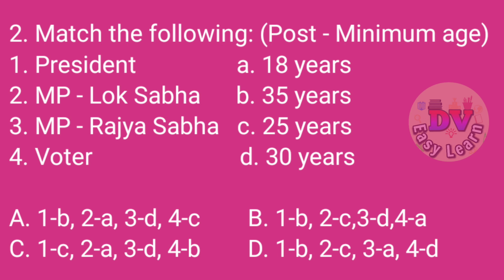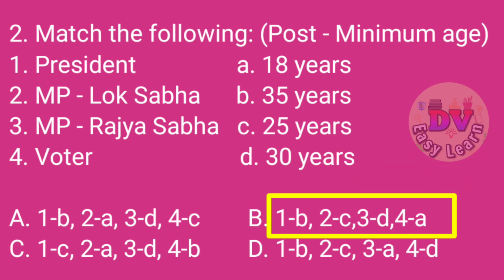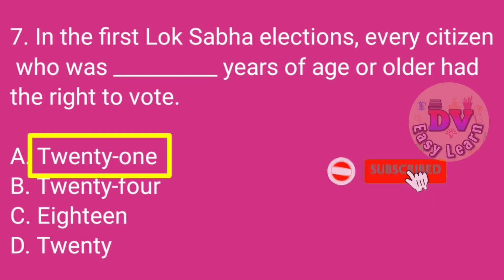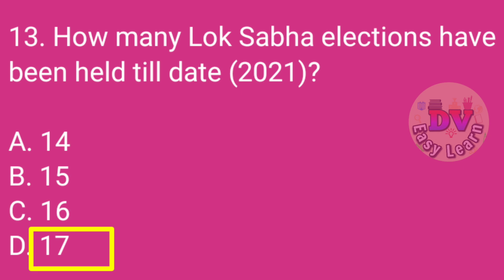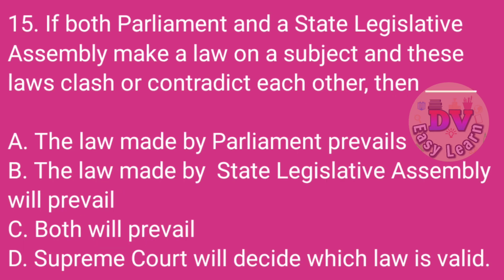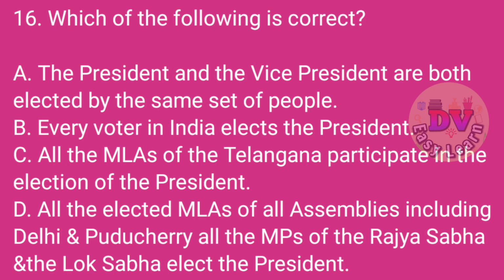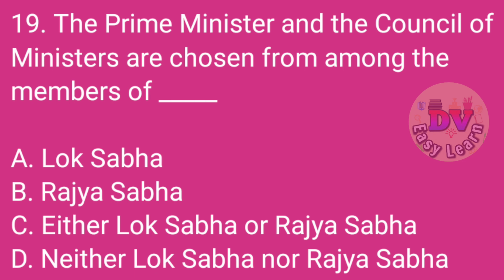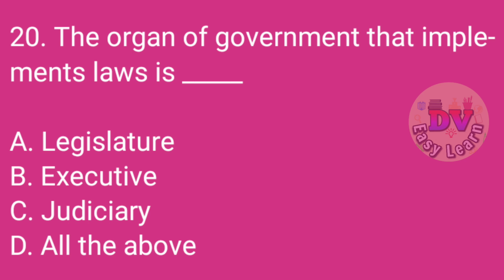NMMS Exam Prep.|SAT-82| Class-8 Social Studies|Bit Bank (MCQs)|14. Parliament &Central Government-2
NMMS Exam Prep.|SAT- 82| Class-8 Social Studies|Bit Bank
(MCQs)|14. Parliament &Central Government Part -2

NMMS Exam Coaching, SAT- 82, Preparation, Class-8 Social Studies , Bit Bank, Multiple Choice Questions (MCQs),

Chapter : 14. Parliament &Central Government Part -2
Scholastic Aptitude Test ( SAT)- 82, National Means cum Merit Scholarship Exam,
nmms Preparation plan
Chemistry for competitive exams,
General studies for competitive exams,
Telangana DSC Social Studies bits
Andhra Pradesh DSC Social Studies bits
Teacher's Eligibility Test bits,
Chemistry for CTET, Social Studies for TET,
TET Social Studies bits
CTET Social Studies bits
TRT, Teacher's Recruitment Test
How to crack NMMS